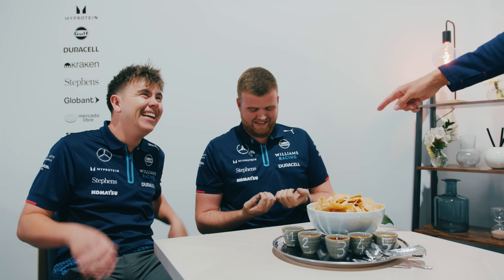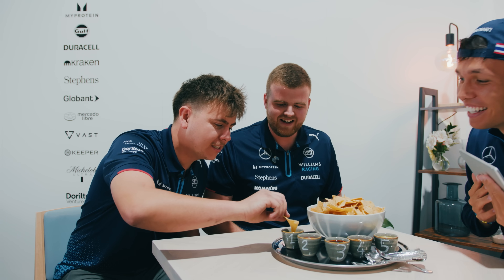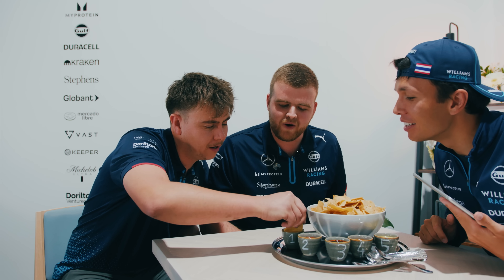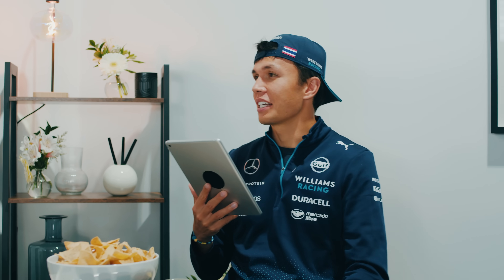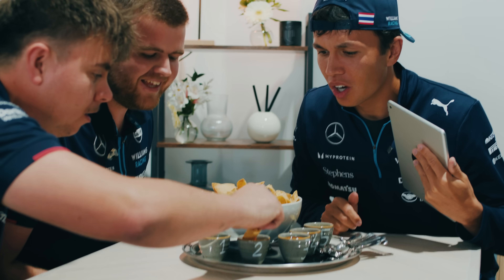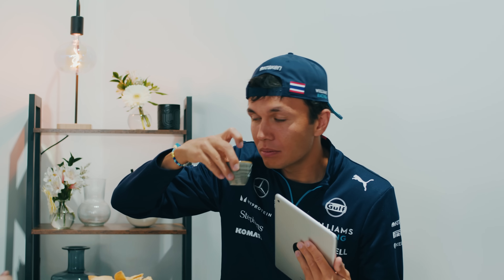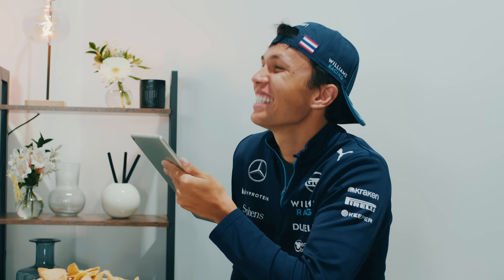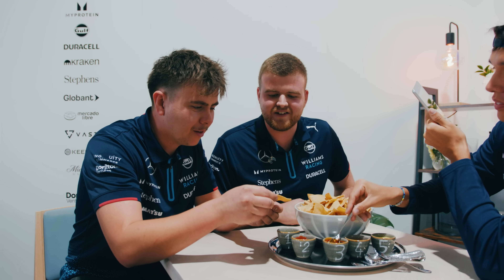ALEX ALBON & MECHANICS VS HOT SAUCE | Spicy Taste Test | Mexico City Grand Prix | Williams Racing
Alex and his mechanics take on the Spicy Taste Test from Mexico City where they must answer a series of questions correctly to avoid feeling the heat 🌶️